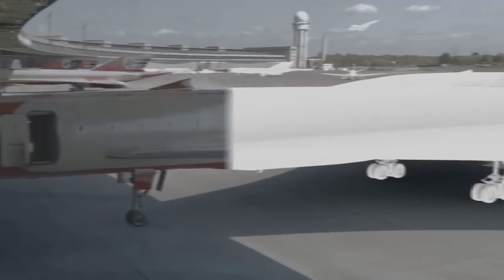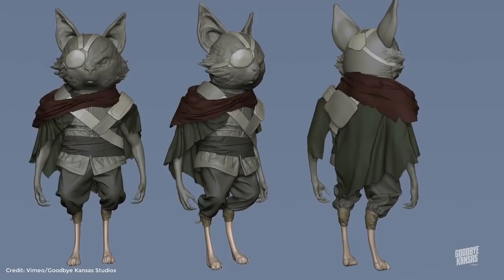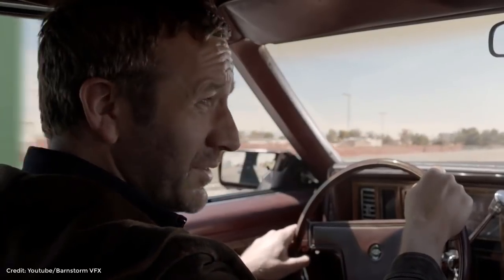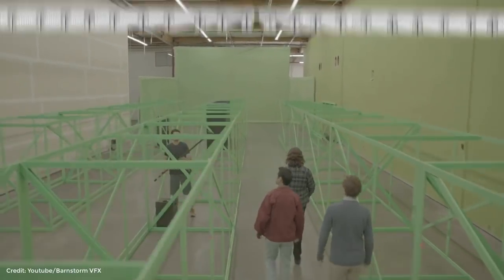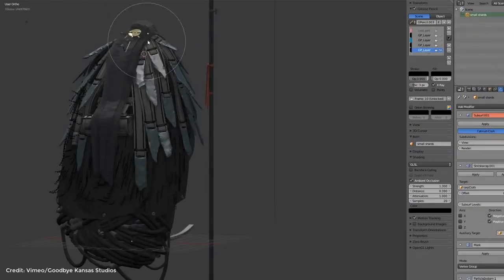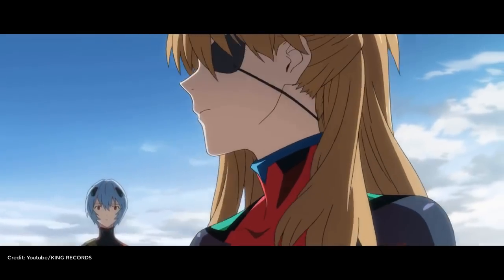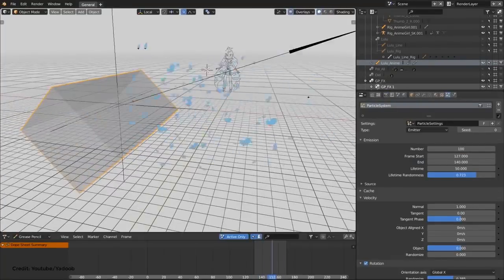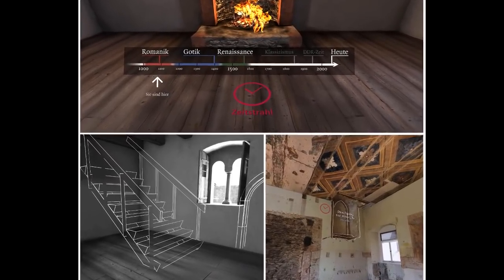What is Blender Used For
we are going see some examples of Blender being used in production pipelines for game development, VFX for Film productions animation and more.

⍟Modeling:
Kit Ops 2 Pro

⍟Architecture/Rendering
CityBuilder 3D

⍟Materials/Texturing
Extreme Pbr

⍟ Cloth Simulation:
Simply Cloth

⍟UV unwrapping
Zen Uv

⍟Rigging&Animation:
Human Generator

⍟Retopology
Retopoflow